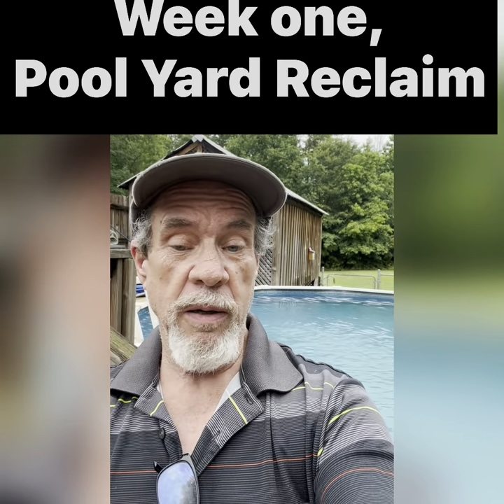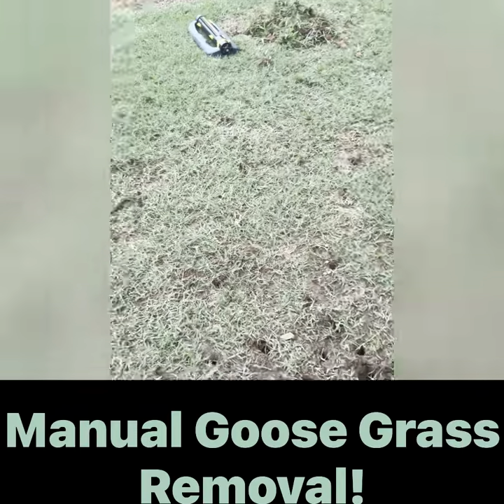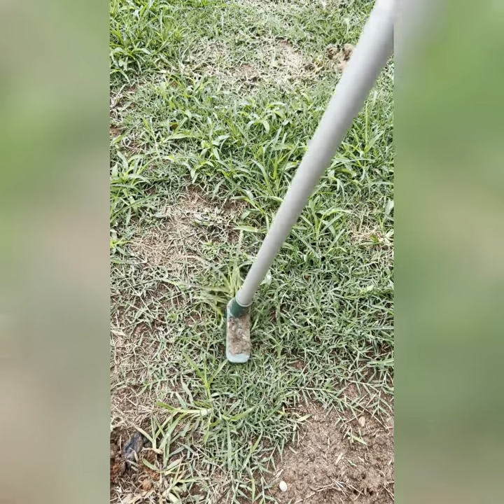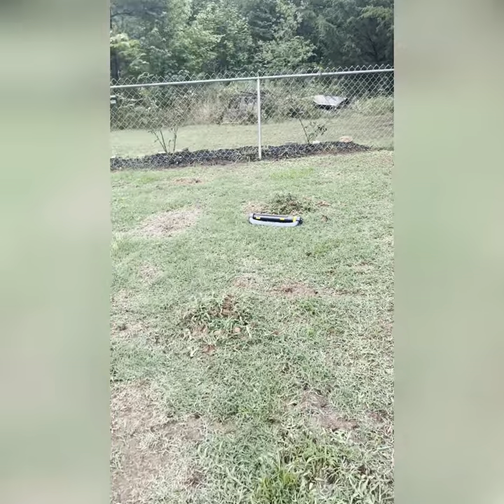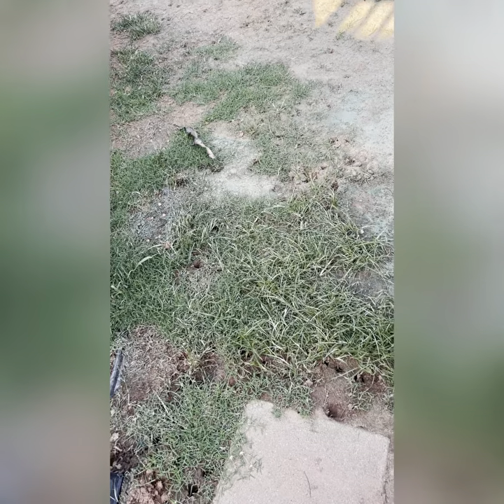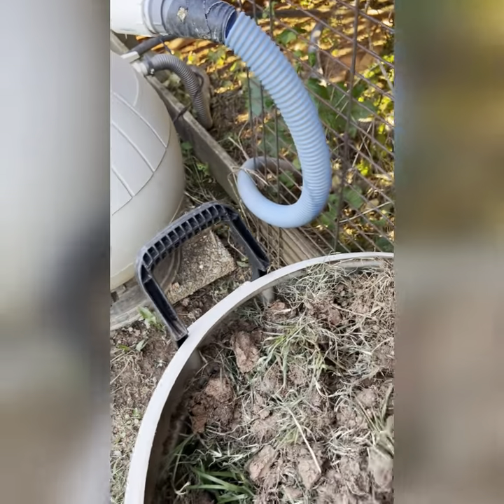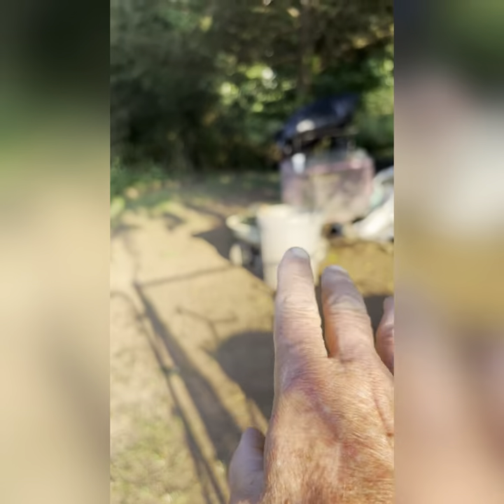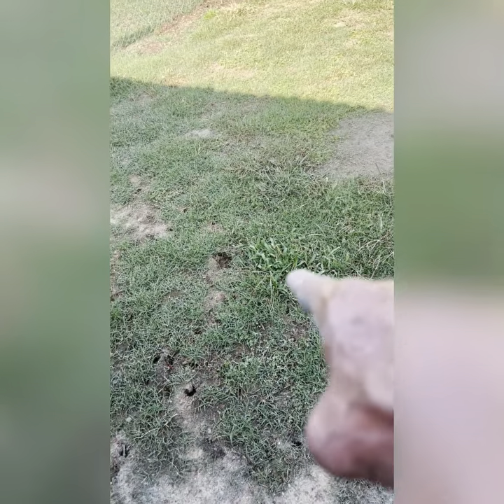My Goodness at ALL the Goose Grass | Spray Image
I took on my backyard, and getting the grass, getting weeds out with a weed stick from Amazon works great!

I use this dye and Image weed killer!